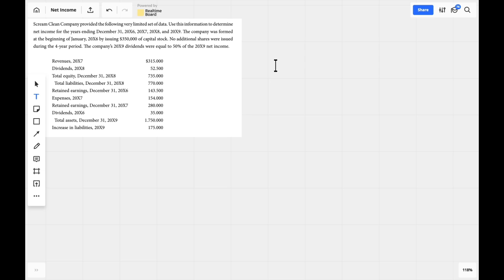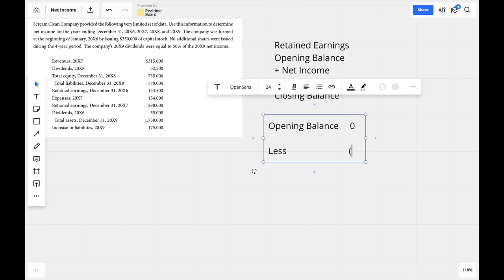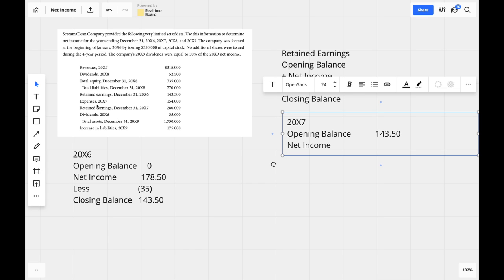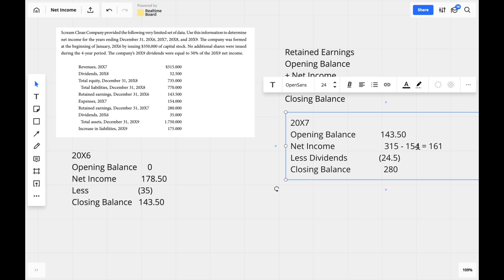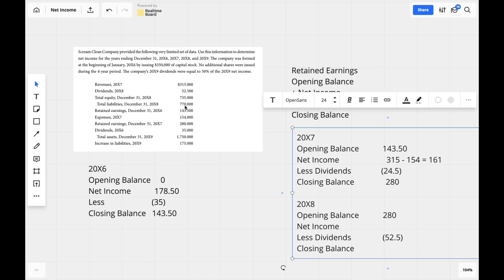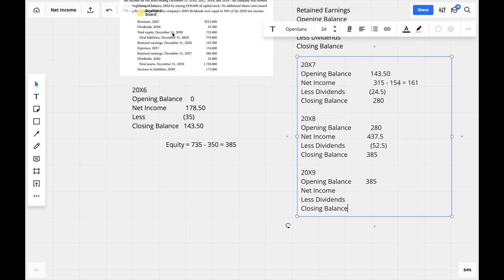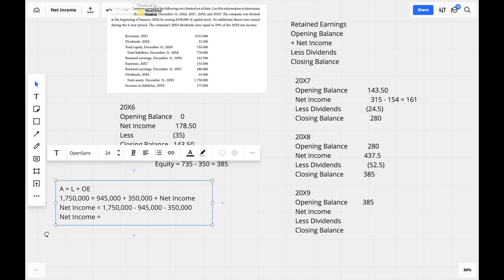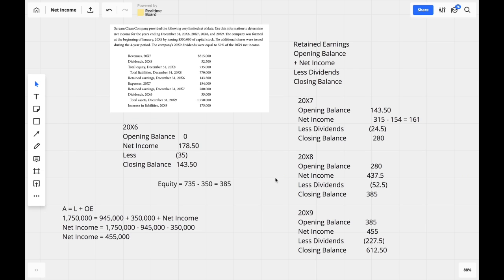Discover four ways to determine your net income or net profit from a limited amount of information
We will be working through a four year period with four different ways to determine your net income or net profit, with only a limited number of variables each year.